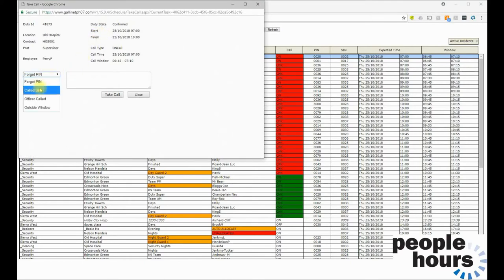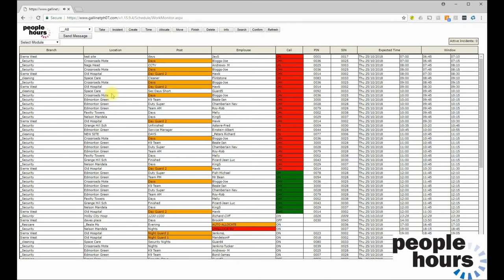WorkMonitor - Manual or Verbal Call Booking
A quick tutorial video showcasing how to handle Manual or Verbal Call Booking.